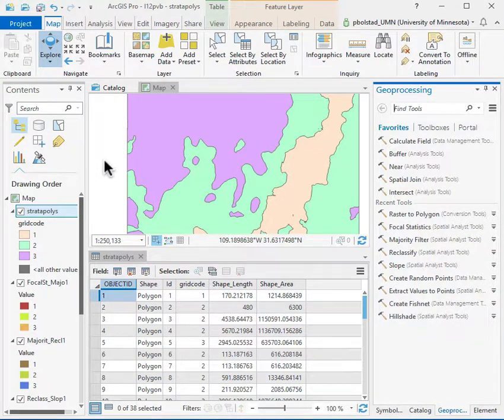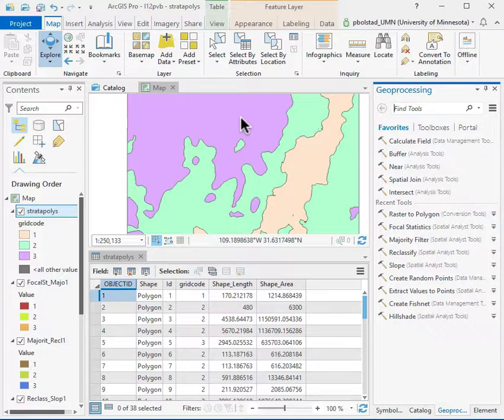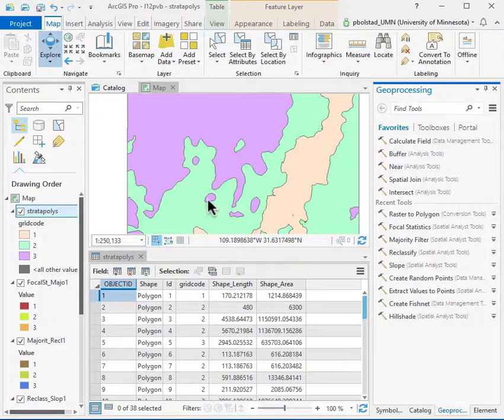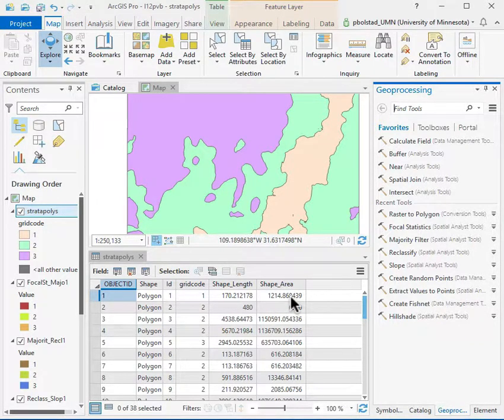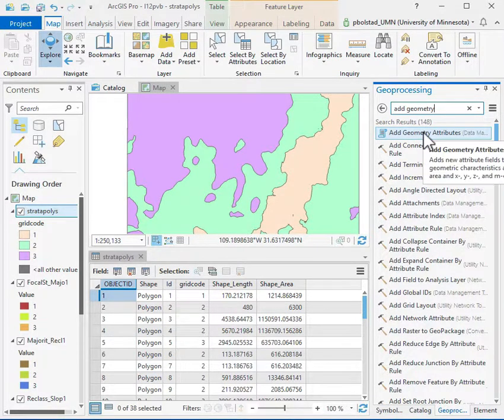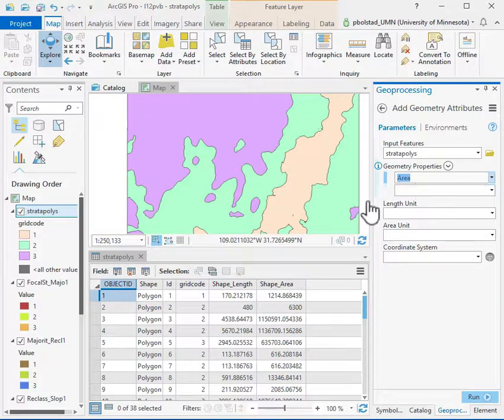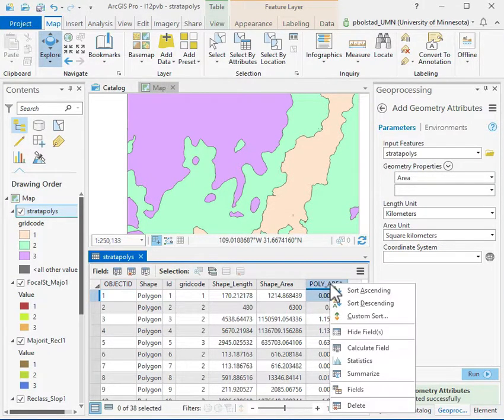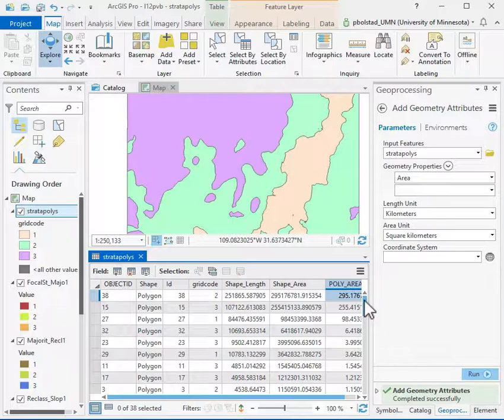Lab12AP AddGeomAttributes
ArcGIS Pro calculate geometry, attributes